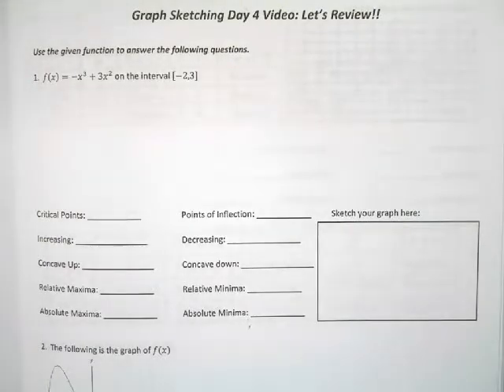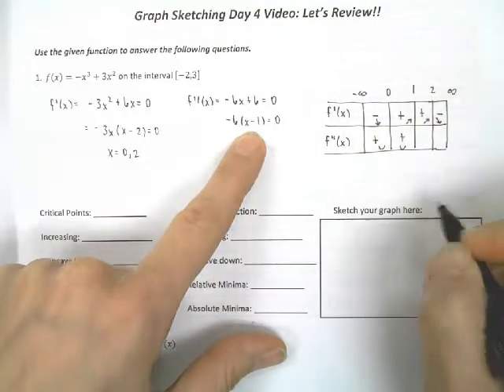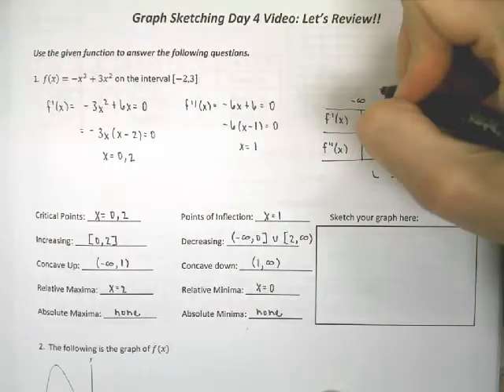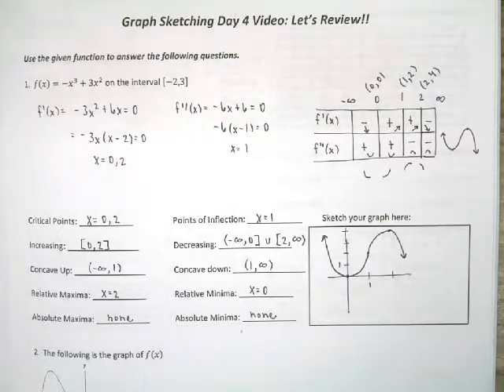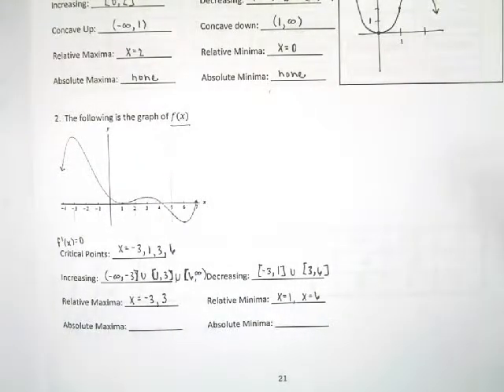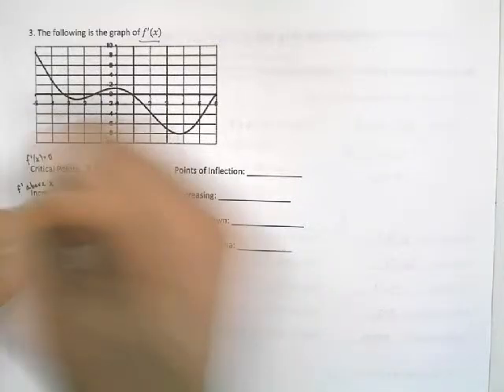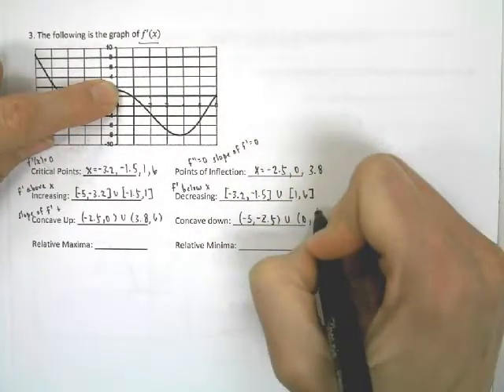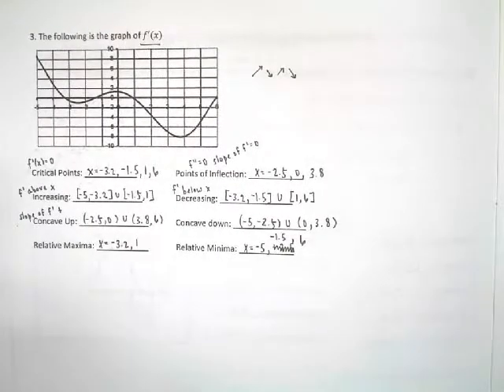Graph Sketching Day 4 Review Video